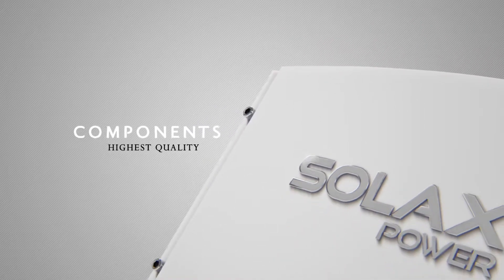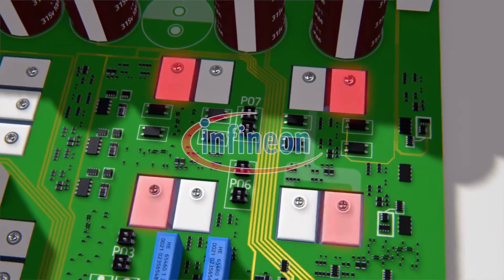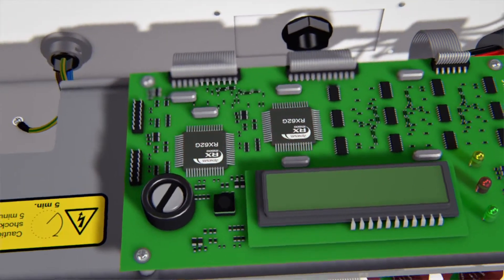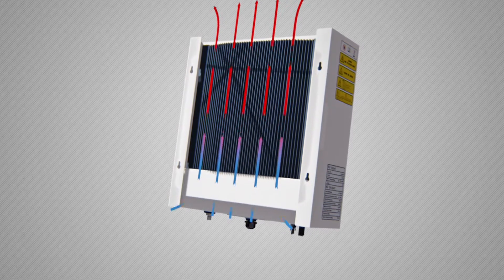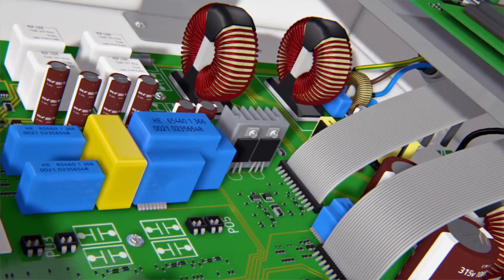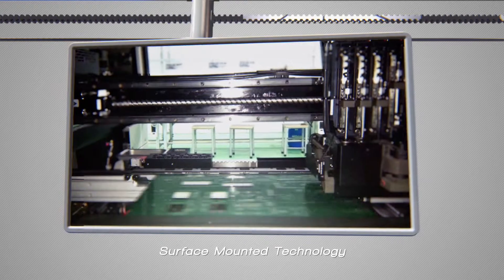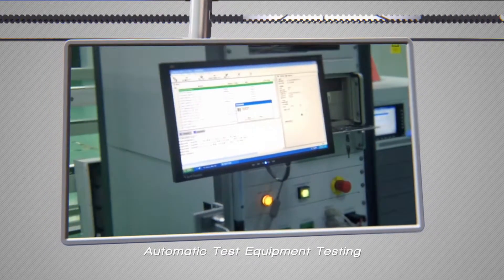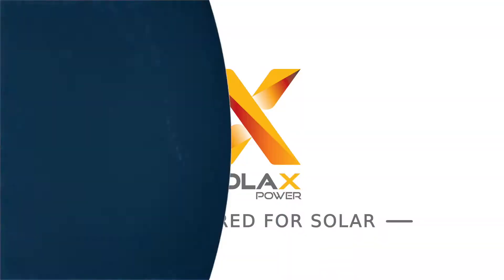solax.com.ua ООО "Солакс Украина" т. 099 955 95 00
SolaX X-серия. Солнечный инвертор- это важнейший компонент любой PV системы. Серия солнечных инверторов Х1 представляет Вашему вниманию лучшее решение по соотношению цена-качества, предлагая передовые комплектующие от мировых лидеров. SolaX использует комплектующие и компоненты  исключительно надежных и рейтинговых брендов!